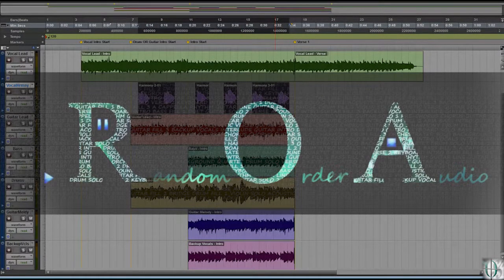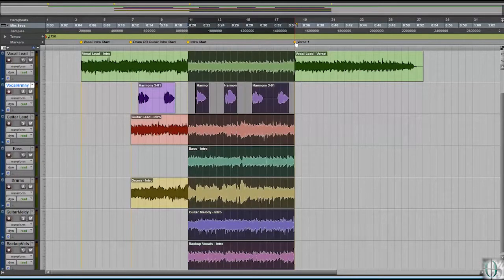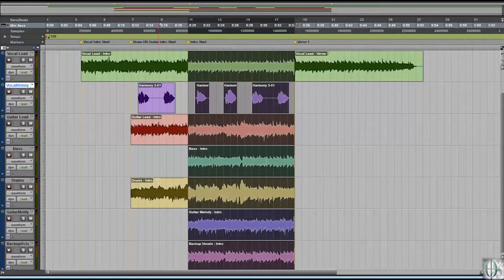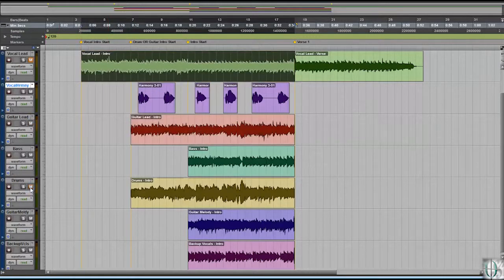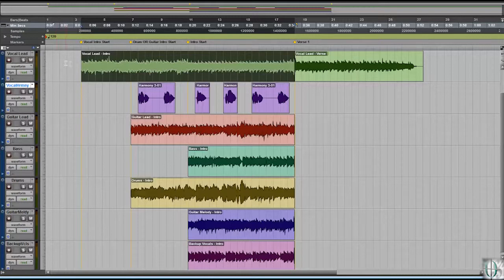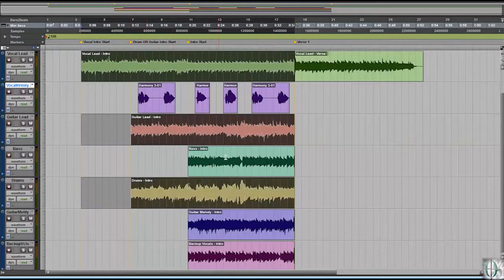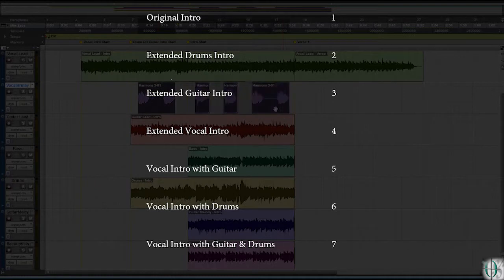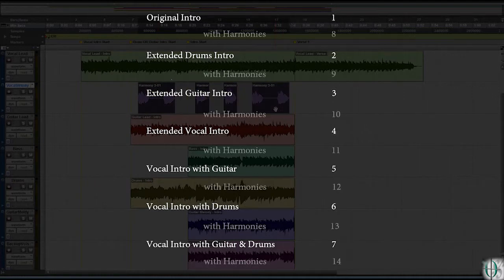ROA for Sound Engineers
A video directed towards sound engineers explaining how they will be able to take recorded audio and create a Random Order Audio track.